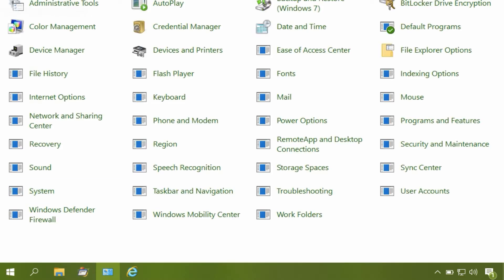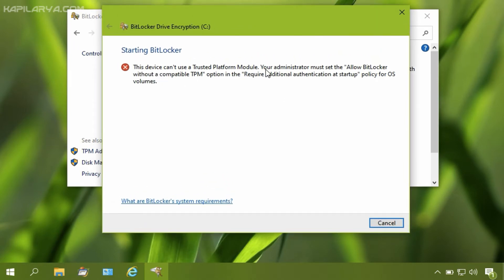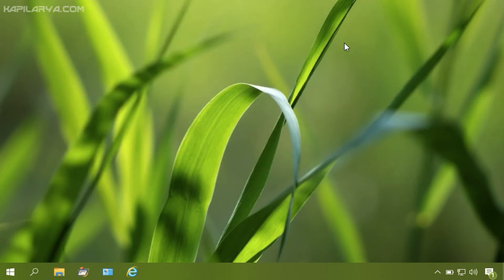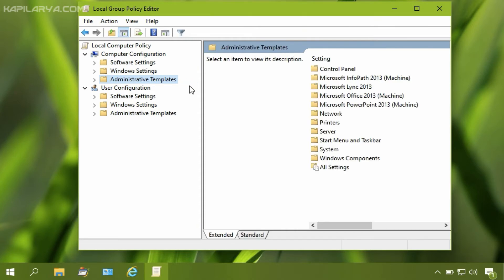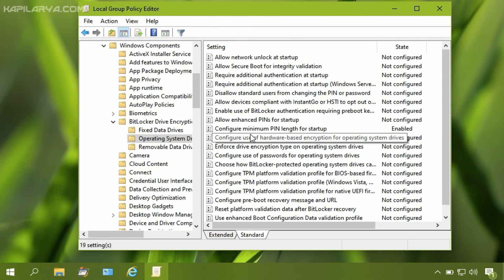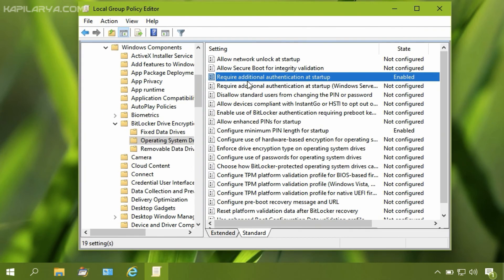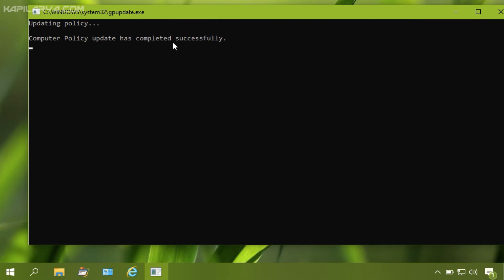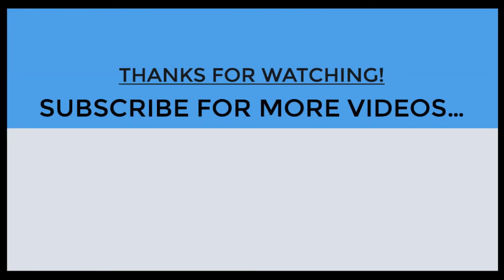Allow BitLocker Without A Compatible TPM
Here's how you can allow BitLocker without a compatible TPM on your Windows 10.